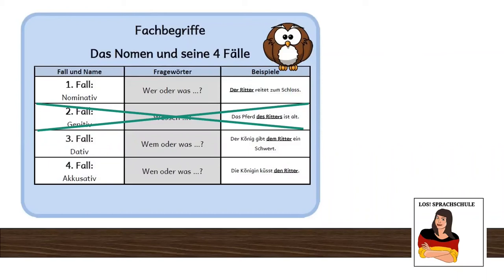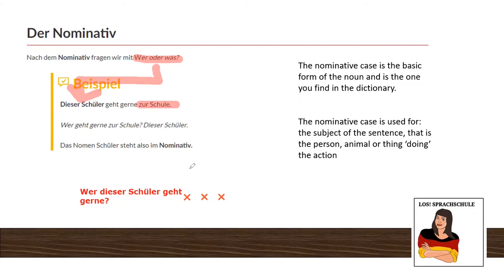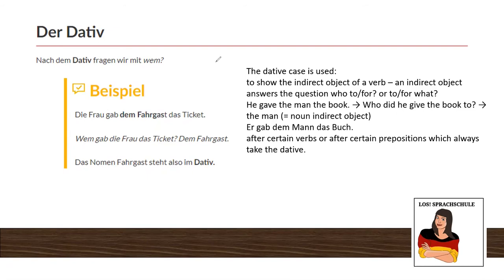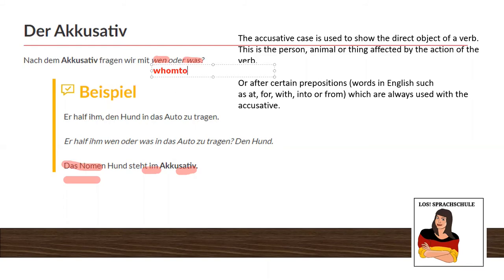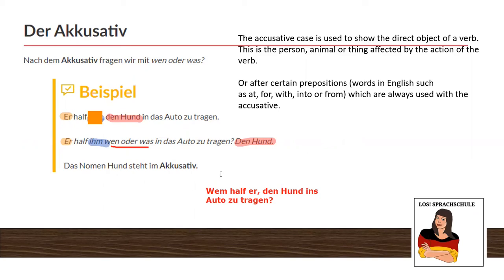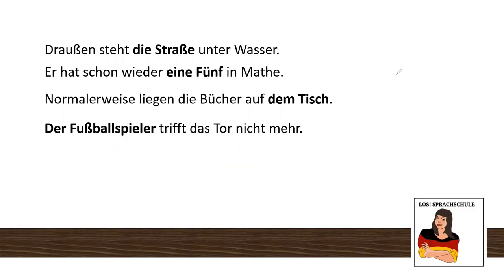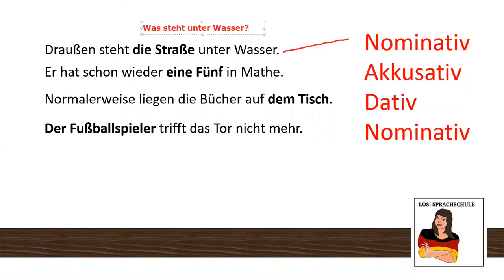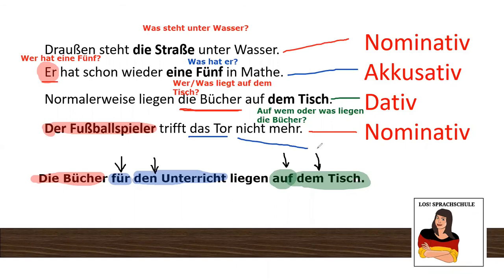LEARN GERMAN | FULL FREE COURSE | Dativ, Akkusativ and Nominativ (Summary) | 30 | A1 (Don't give up)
(c) 2023 go-german.online This content is unavailable for distribution, download, or other commercial and noncommercial usages.